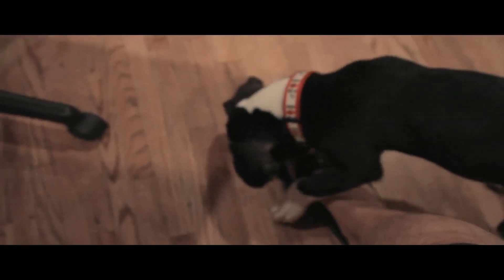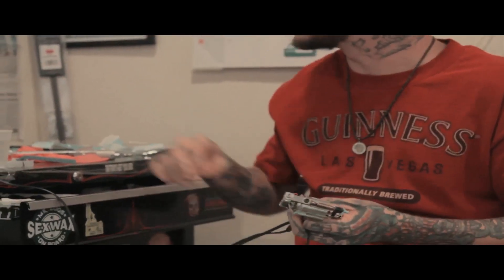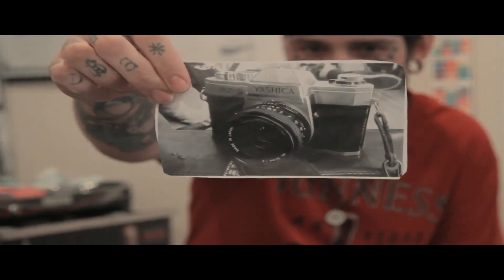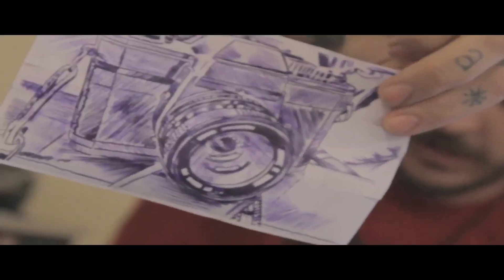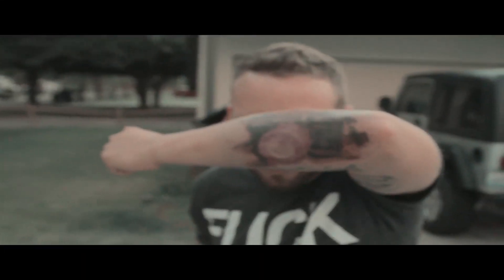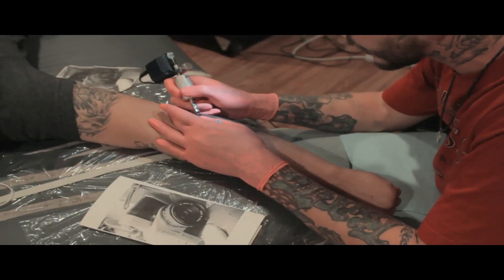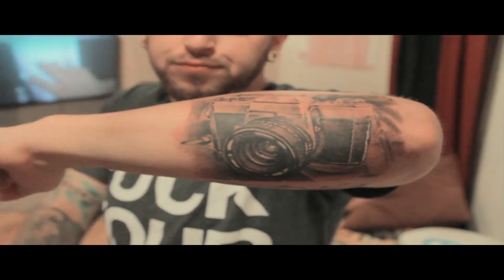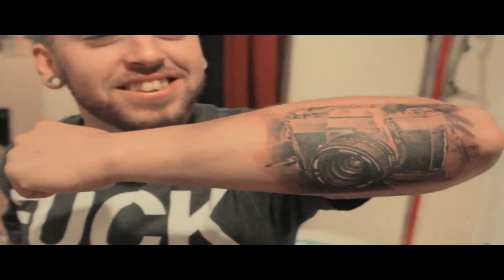Photo Realistic Camera Tattoo by Nathan Menke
I filmed and edited this video.. it was my first attempt with color grading all the footage that was shot with the cinestyle preset. Dont be too harsh haha..

Anyhow Nathan Menke who is a killer artist/tattooer tattoo'd a a real picture of my Yashica film camera on me! It came out awesome! Hit him up! Make an appointment! Get ink'd!